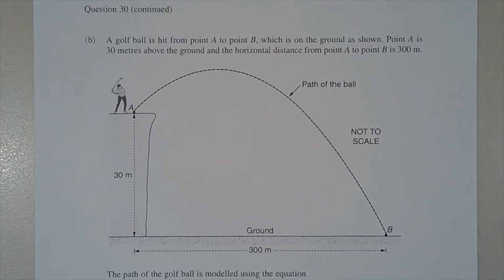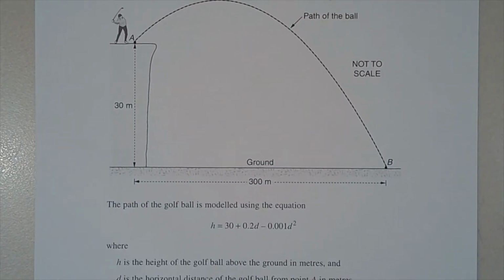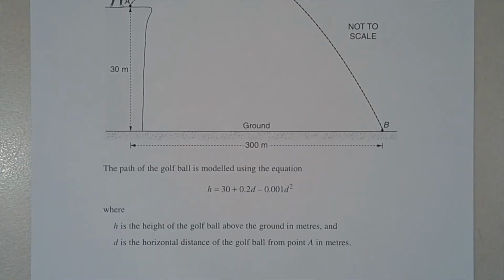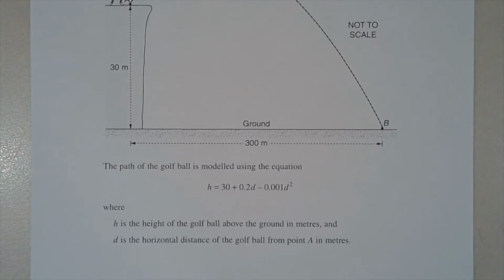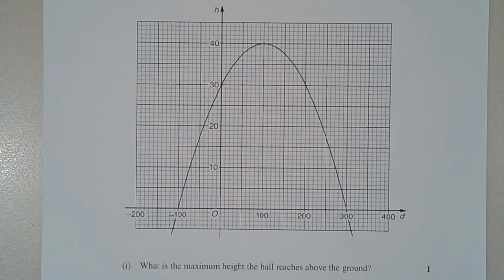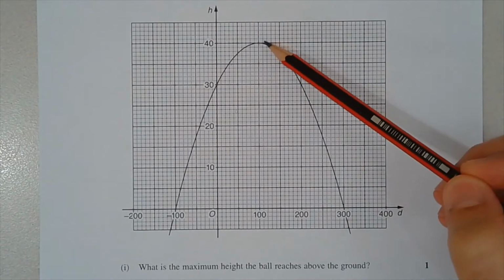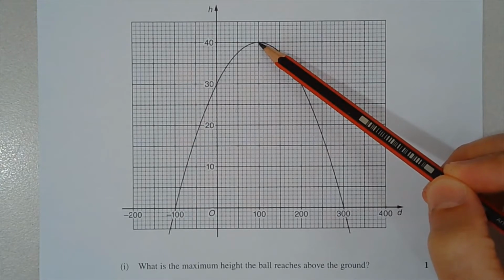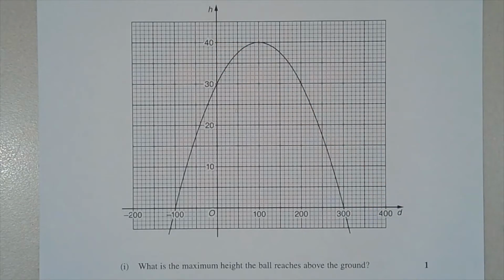2012 General Maths HSC Q30b Solve projectile motion problem using quadratic function & graph